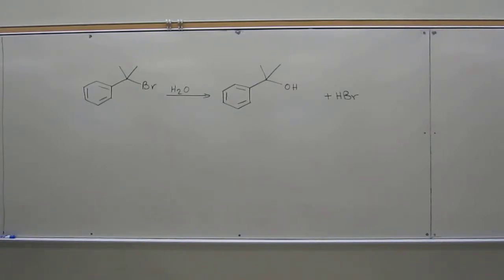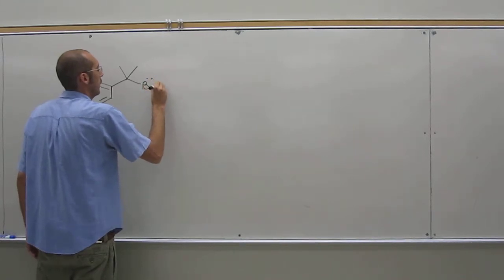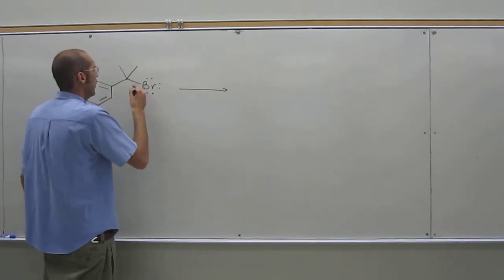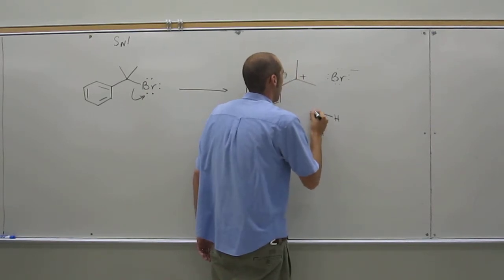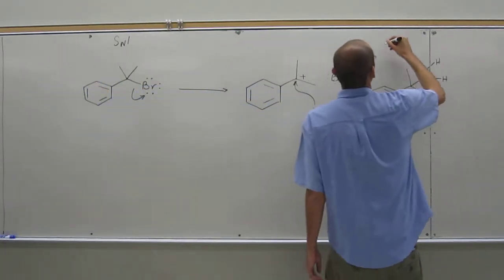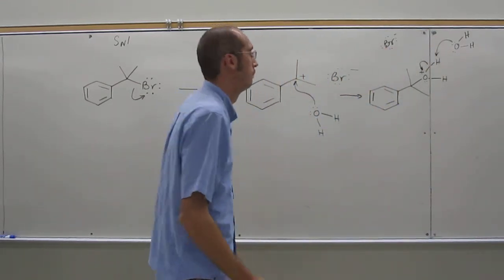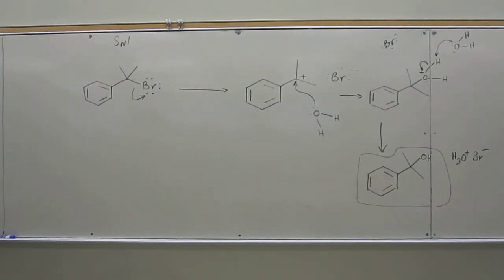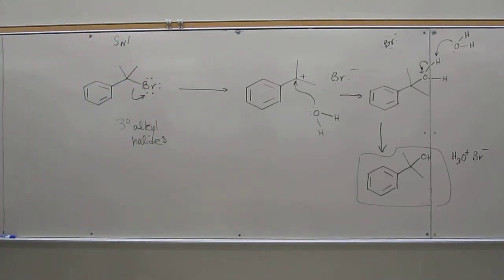Organic Mechanism SN1 Benzylic Carbon Chemistry 003